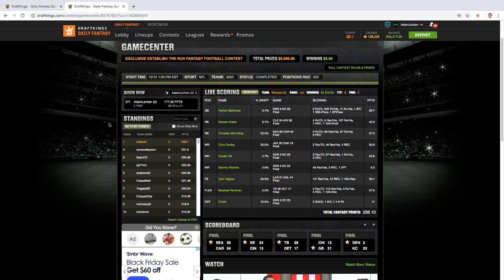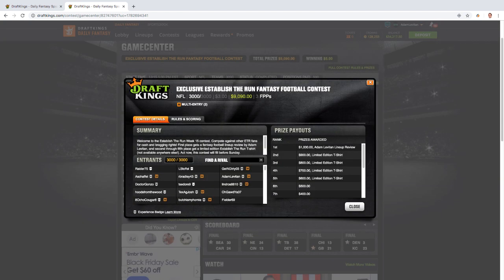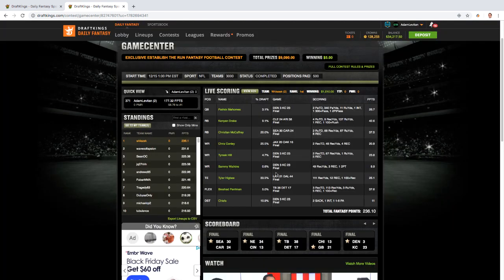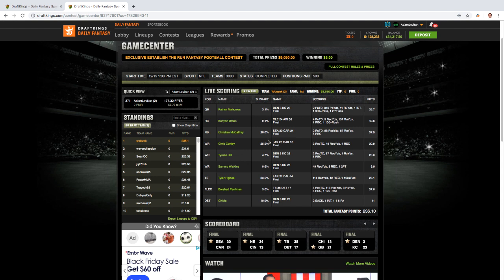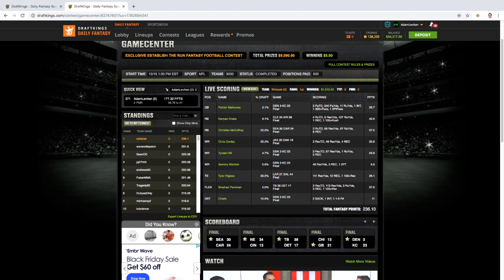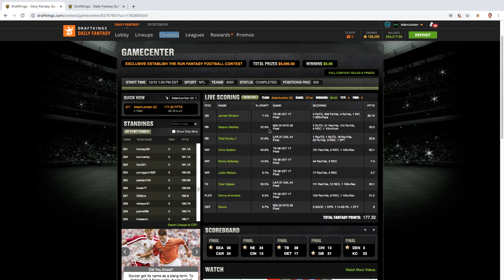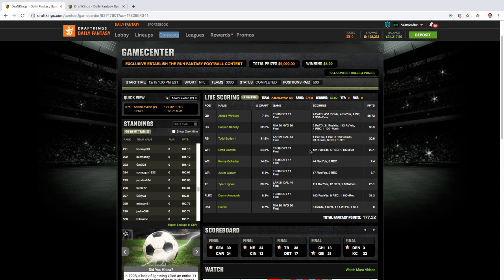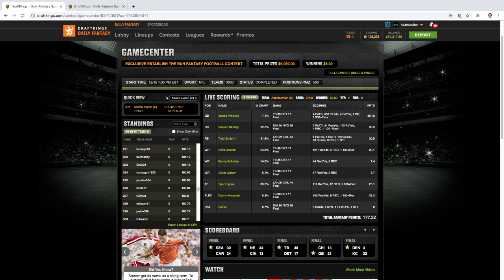Week 15 DraftKings Winning Lineup Review by Adam Levitan: ETR League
for more exclusive content from the industry’s best analysts.